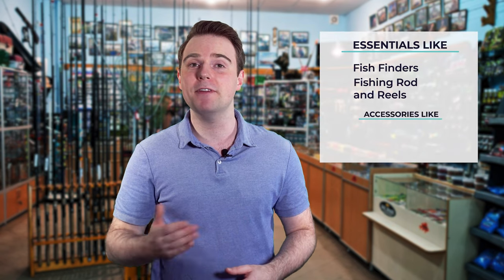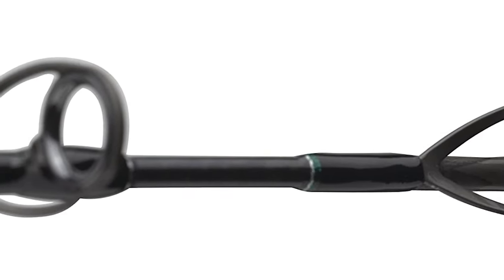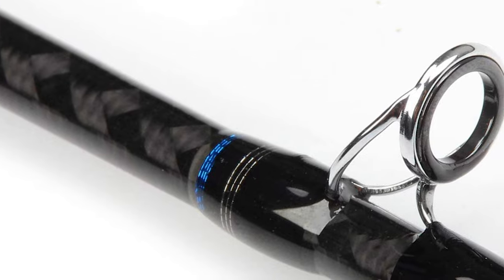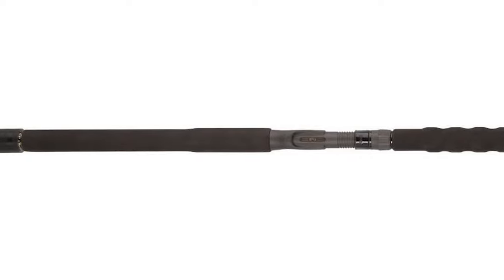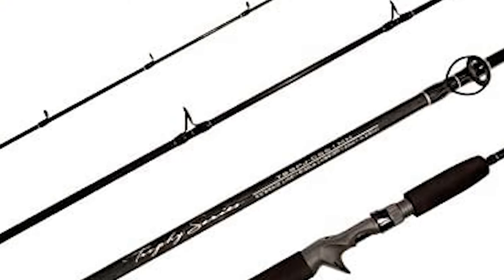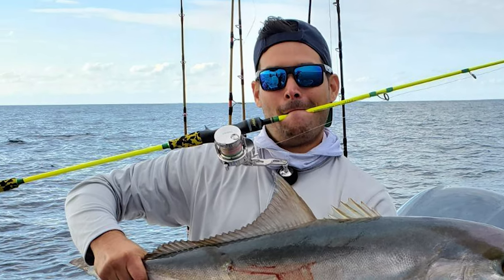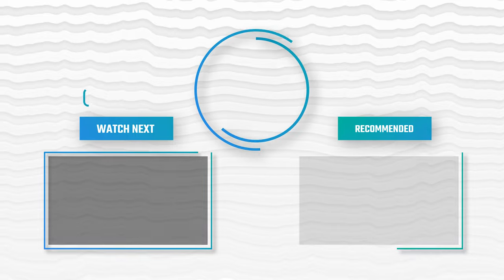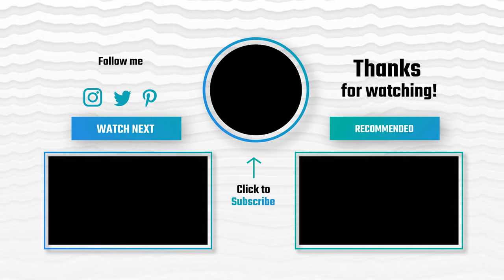Best Jigging Rods – Special Products Reviewed!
When fishing with jigs, having the best jigging rod is very important. It is the most important component of a jigging setup responsible for imparting the jerky up and down motions to give the jig proper action and lure fish while transmitting any bite to the angler’s hand. Once the lure is successful and a fish is hooked, the rod takes a fish fighting role and hauls fish from bottom depth or heavy cover.

Best Seller

0:00​​ - Introduction

1:28 - 8. Professional Jigging Rods: Shimano Trevala Casting Jigging Rod

2:49 - 7. Most Durable Jigging Rods: Rose&Wood Jigging Rod

3:58 - 6. Experts Choice Jigging Rods: Penn Fishing Jigging Rod

5:19 - 5. Best Size Jigging Rods: SouthBend Crappie Stalker Jigging Rod

6:28 - 4. Consumer Choice Jigging Rods: Tsunami Jigging Spinning Rod

7:32 - 3. Best Rated Jigging Rods: Goofish Jigging Rod

8:37 - 2. Best Runnerup Jigging Rods: Okuma Fishing Tackle Jigging Rod

10:06 - 1. Editor’s Picked Jigging Rods: Fiblink Jigging Rod

Flipping, casting, swimming, dragging--jigs can do it all! It’s no surprise, then, that they’re a popular choice for largemouth, especially in high summer when the vegetation gets thick.

Because you can run jigs in weedless versions, and because they’re ideal for pitching into nearly impenetrable cover, they let you fish places that other lure choices just can’t reach.

But to make the most of this fantastic option, you need a specialized rod with just the right mix of strength and sensitivity.

If you’re interested in a dedicated jigging rod, we’d like to help. Below, you’ll find a basic explanation of what makes a good jigging rod, some in-depth considerations, and reviews of a few of our favorites.

FishFindly JiggingRods Jigging_Rods_in_2023, Best JiggingRods in 2023, Top JiggingRods in 2023, JiggingRods Reviews